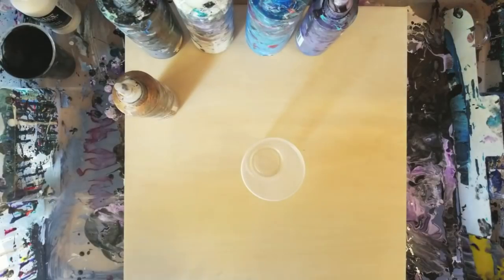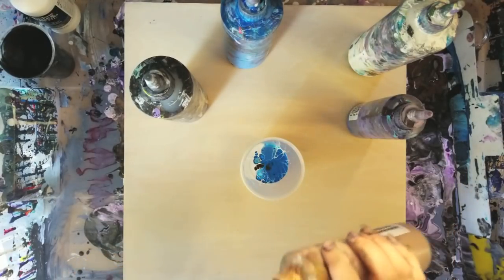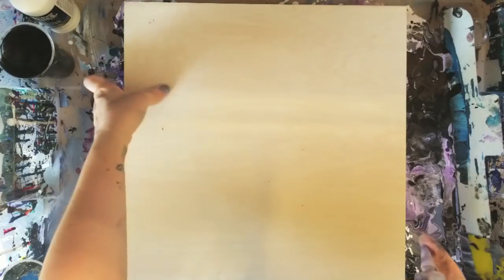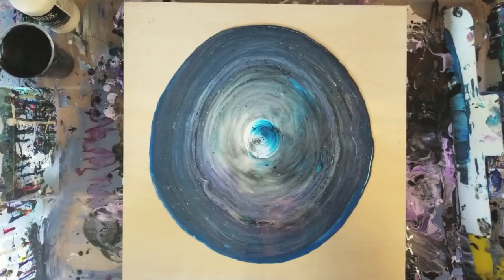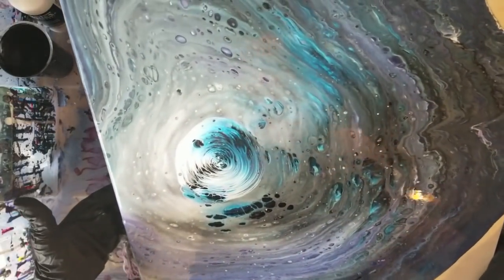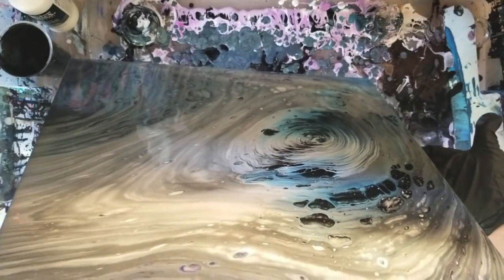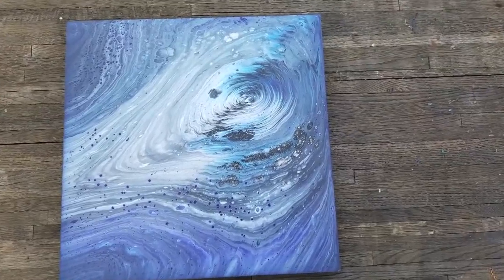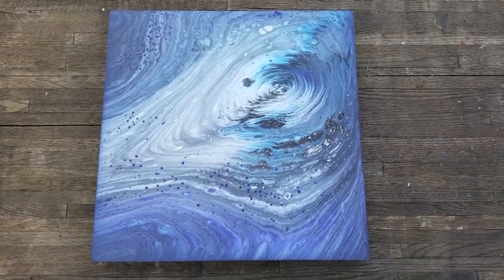MMG & Artist Till Death Collab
MMG and Artist Till Death are collabing on an awesome painting. This is an acrylic pour on a wood panel from Blicks. I will be shipping it to Artist Till Death, who will be applying resin to it.

Materials used:
Artists loft flow acrylics, decoart metallics
Floetrol
Water
NO SILICONE

Floetrol mix: 5 parts floetrol, 3 parts paint,  2 parts water